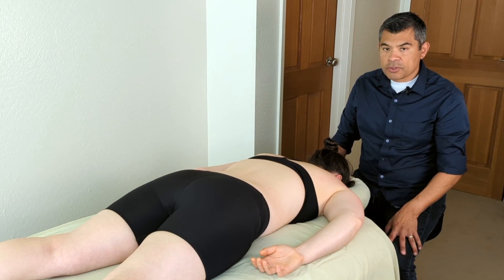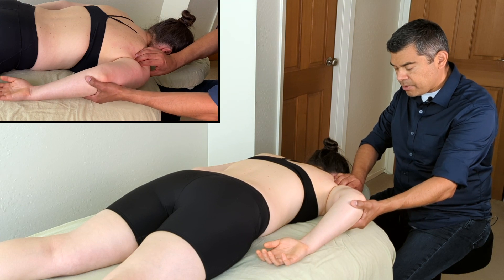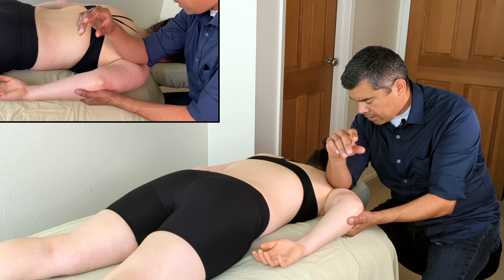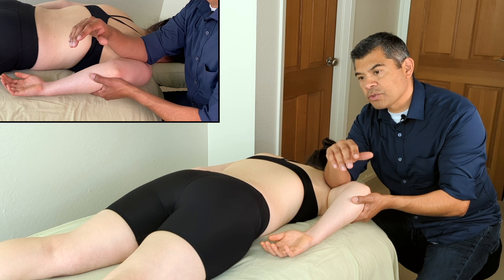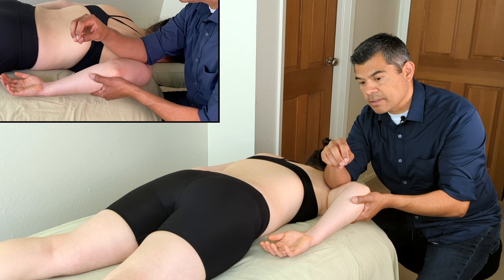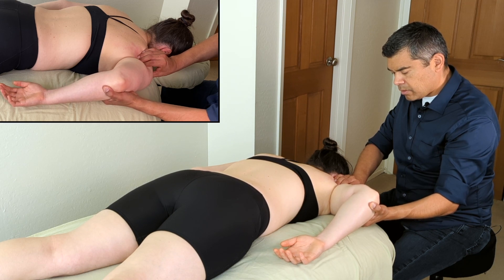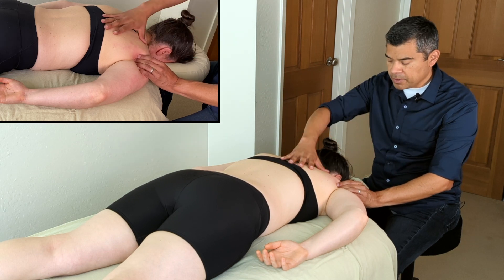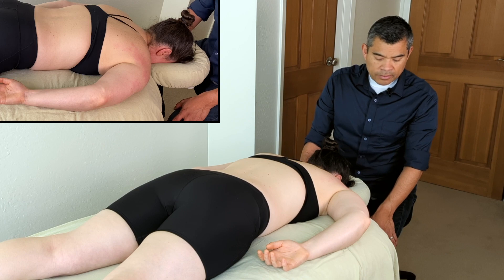How to Work the Proximal Triceps Attachment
The upper triceps attachment can be a valuable territory to understand how to target. As a reminder, the origin of the long head of the triceps attaches at the infraglenoid tubercle on the lateral edge of the scapula. This attachment can play a role in shoulder pain, frozen shoulder, and arm pain.

If you want to learn more about how to work the shoulder you can check out either of our shoulder classes on Teachable: